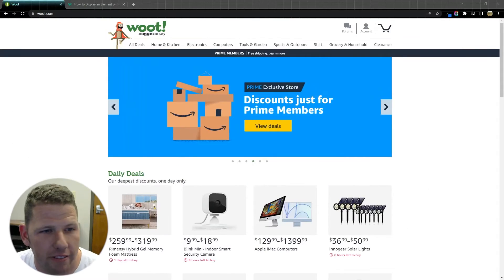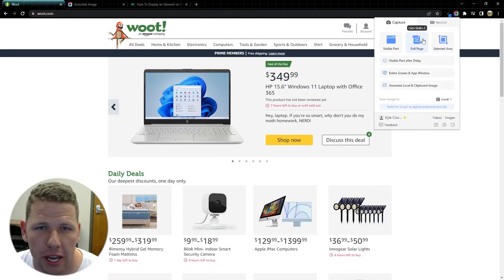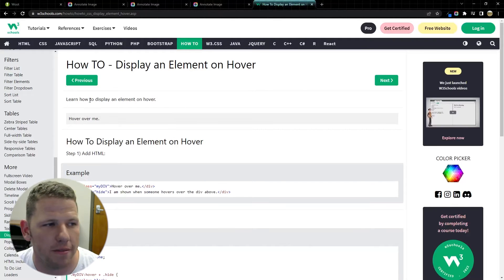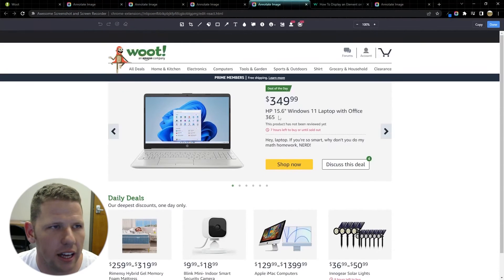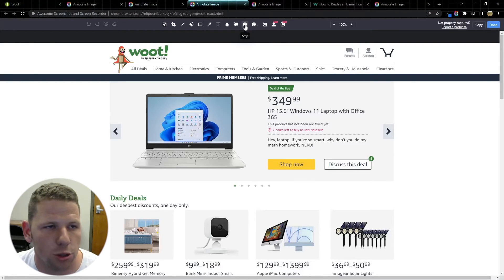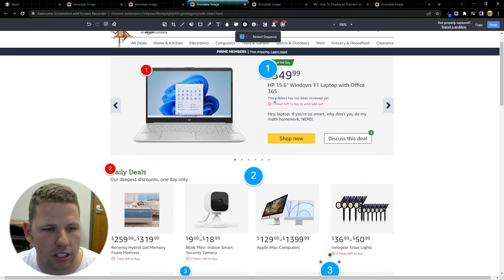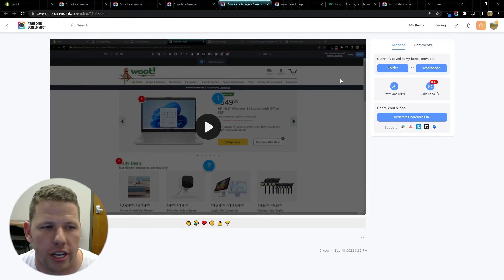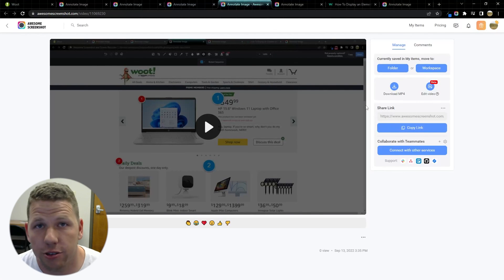The only screenshot tool you'll need - Awesome Screenshot & Screen Recorder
I do a quick review of my favorite screenshot & screen recording tool.